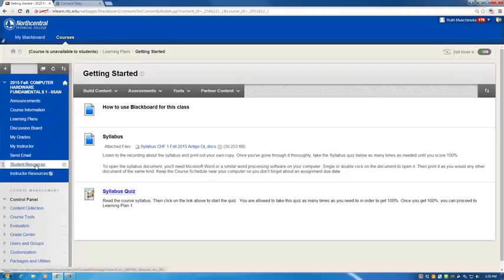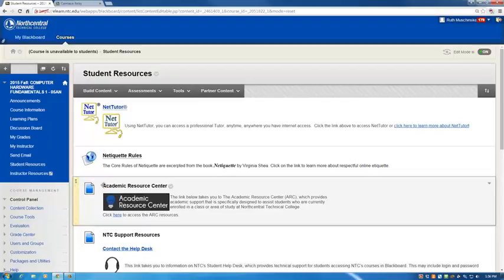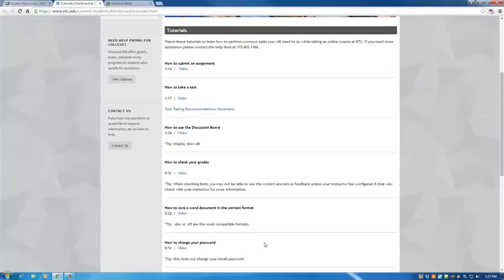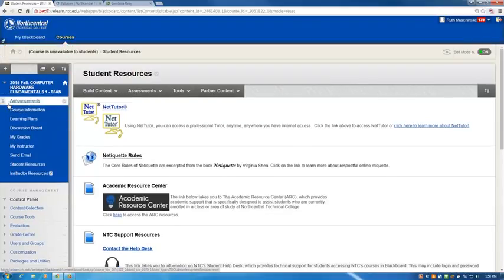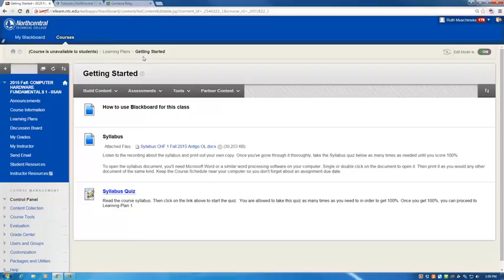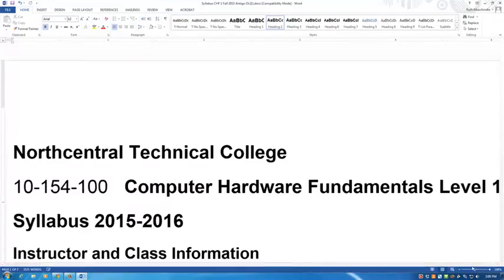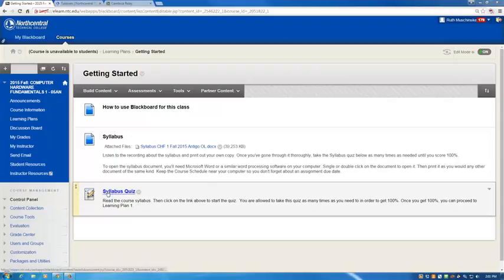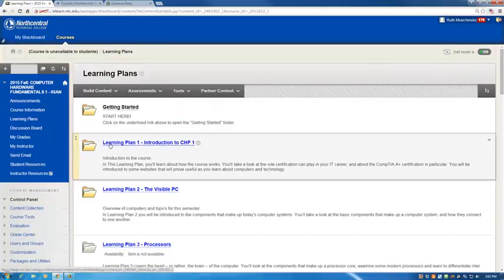Getting Started in Hardware 1 Lecture